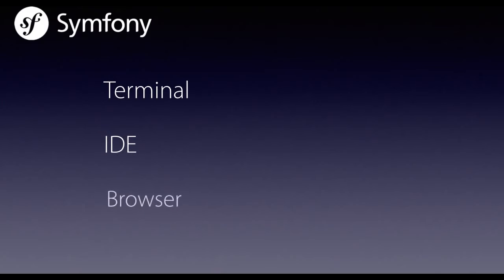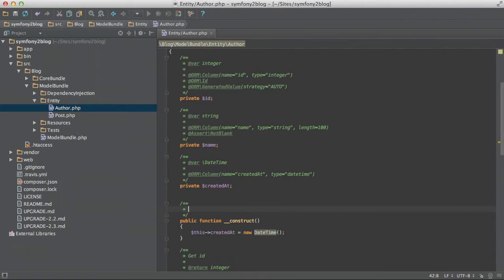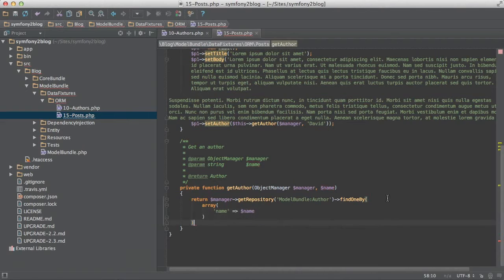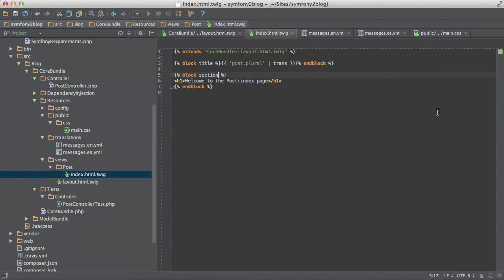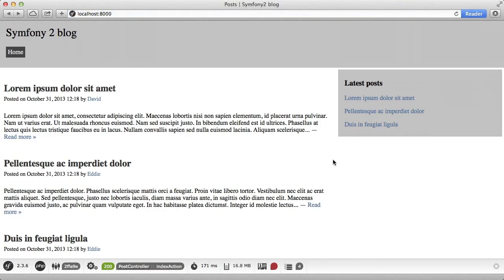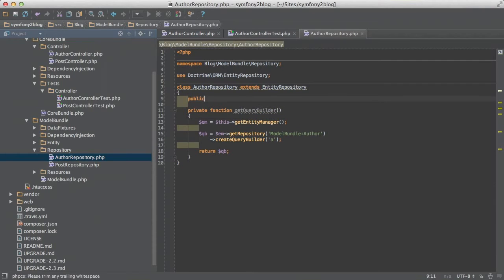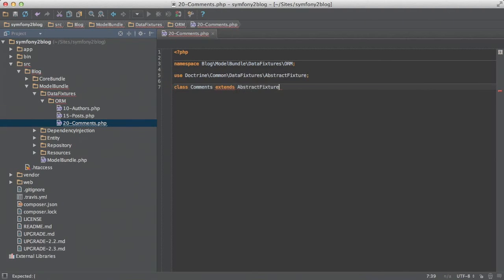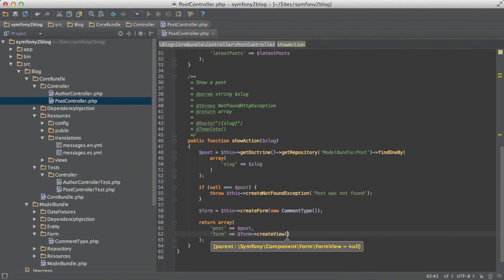Web Development Part 1